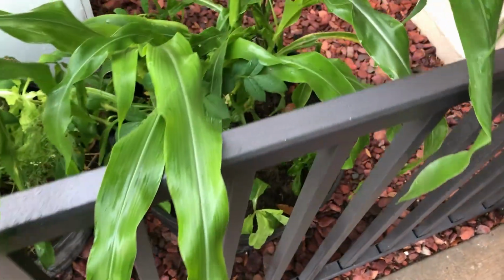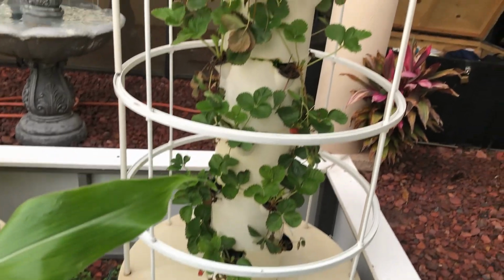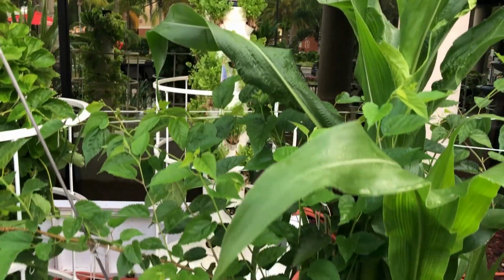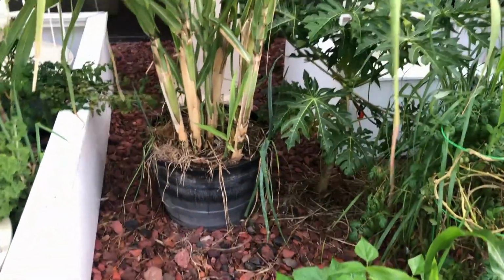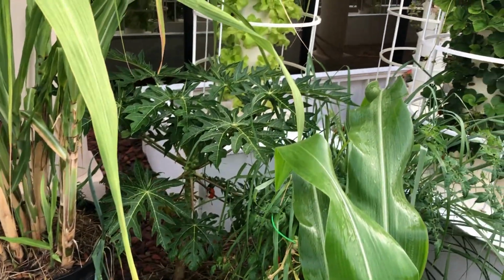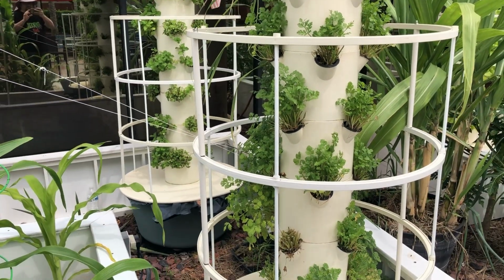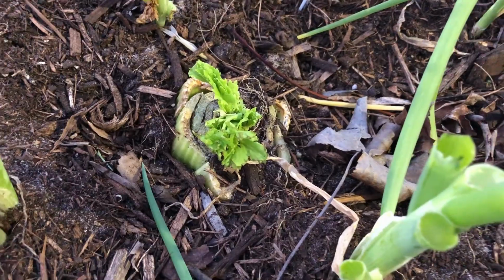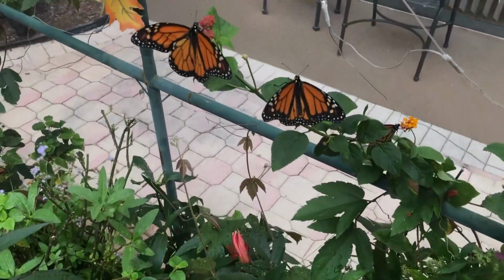A Garden Adventure: Spring Break 2024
We Found A Garden Where We Least Expected | Spring Break 2024

This spring break we traveled to Florida, and we found an awesome gardener doing his work in the middle of a resort.  He has a hydroponic garden, a raised bed garden, a container garden, and even a butterfly garden!

Once we saw the different gardens, we knew we had to share our experience with you.  Peter, the gardener, was so kind and full of knowledge, and he really loved sharing his passion for gardening with us.  He gave our gardeners in training strawberries from his hydroponic towers, and he told us all about what he is growing.

We loved his passion for gardening so much, that we wanted to give you all a look at his hard work.  Maybe, for those of you with zone 5 gardening experience, this is some inspiration for what your gardens might look like in the next few months, and for those of you currently at this state in your gardens, we hope you enjoy a look at some wonderful crops.

Facebook: Join our public Facebook group, search Guten Gardening

30 Days of Gardening and Giving Gift List